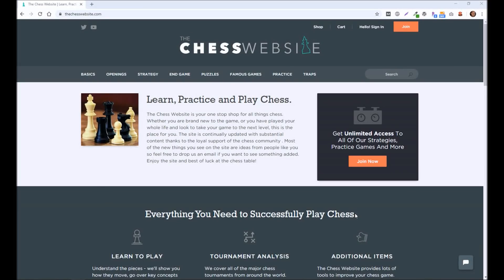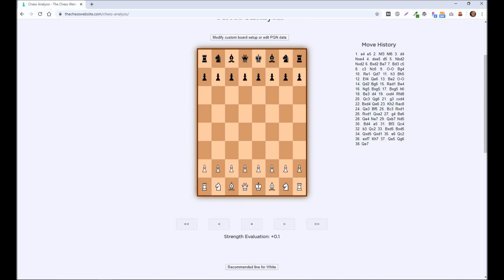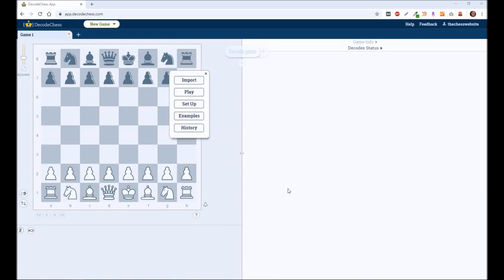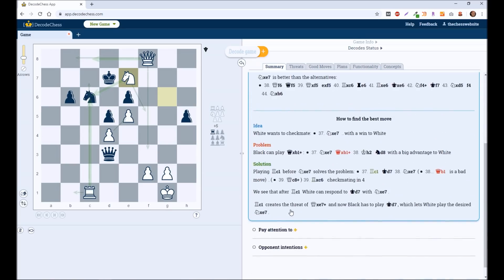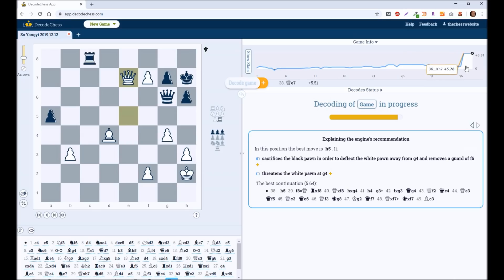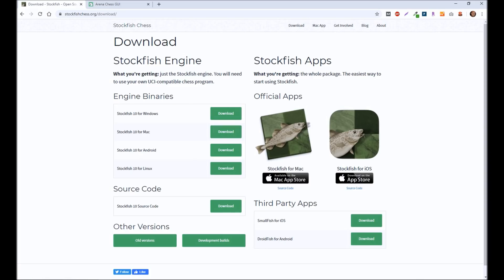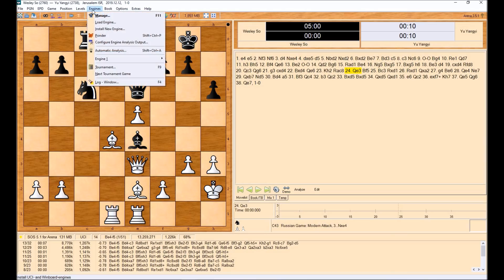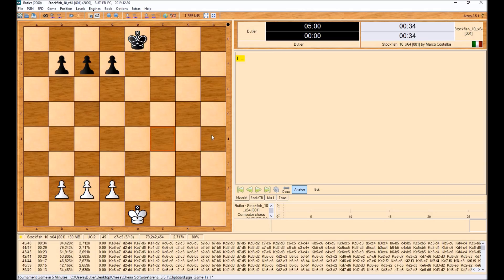3 Chess Engines to Help Improve Your Game